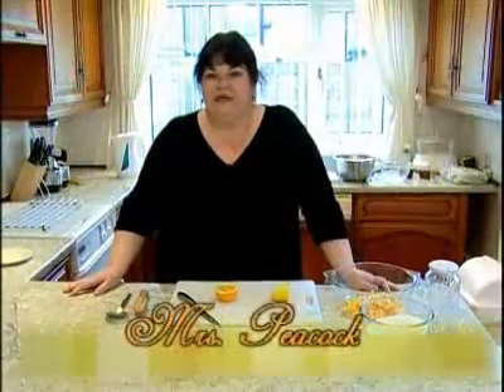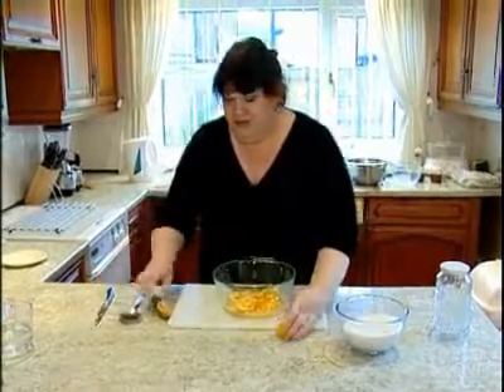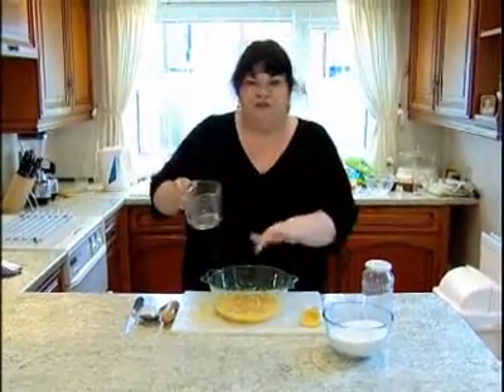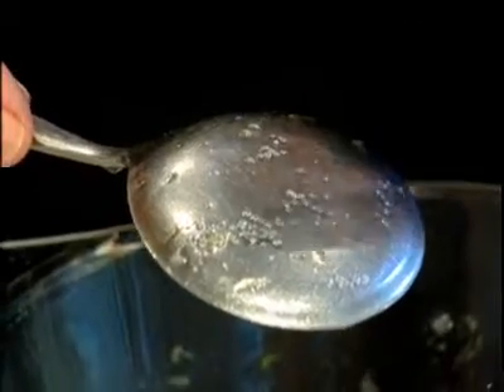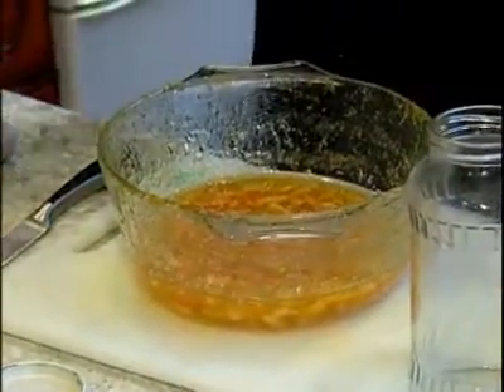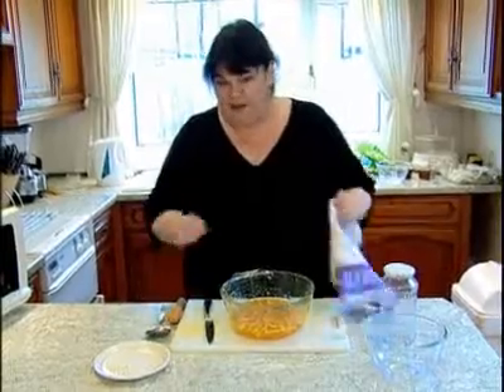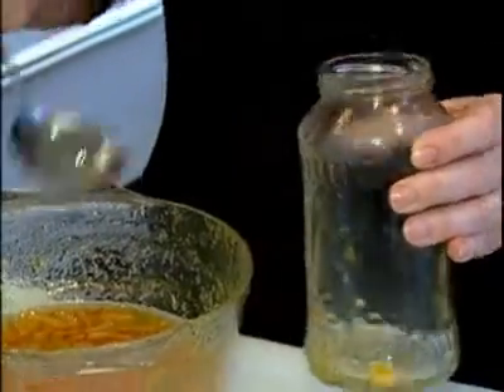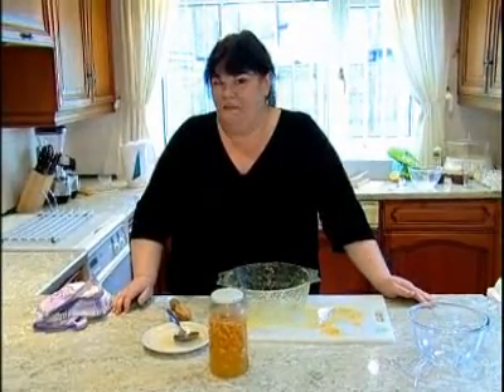Pricebusting with the Peacock's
Mrs Peacock explains how to make your own marmalade the quick and easy way!